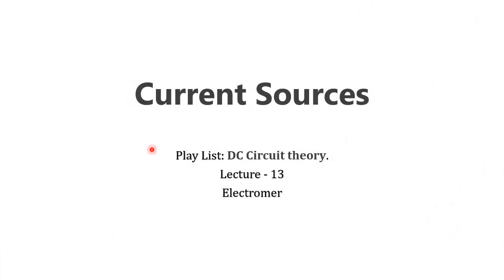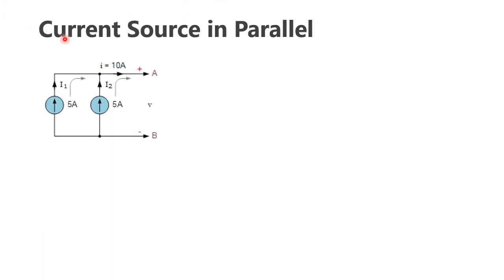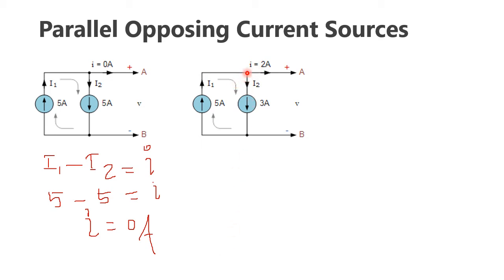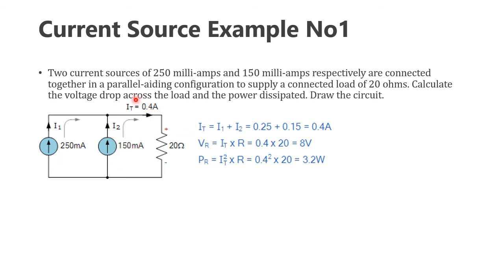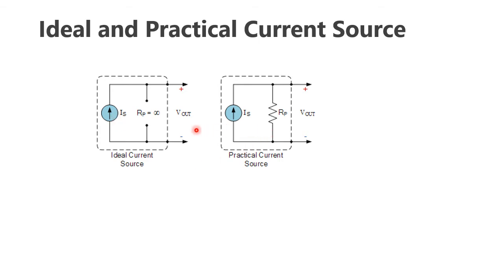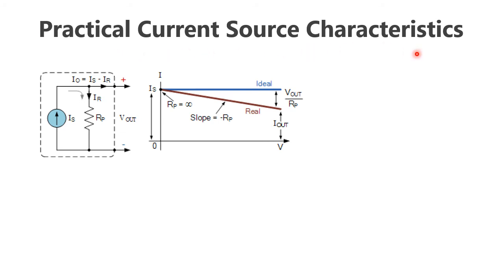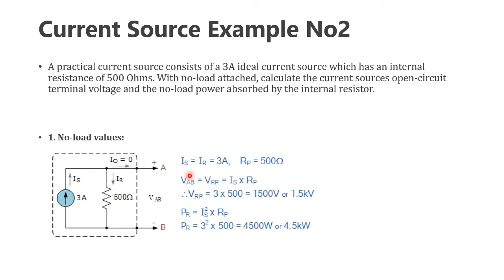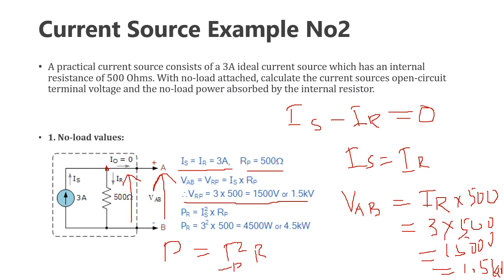Current Sources | DC Circuit theory | Electromer